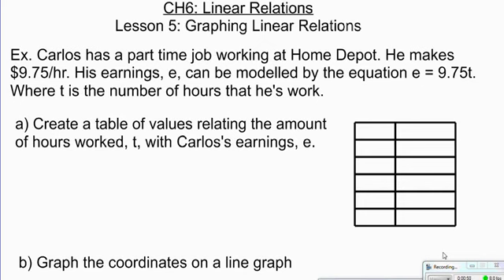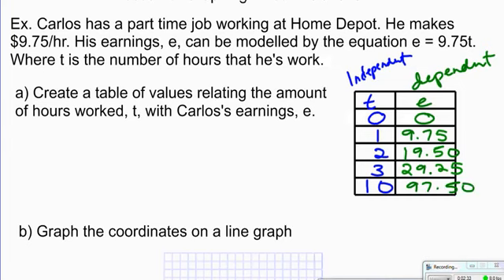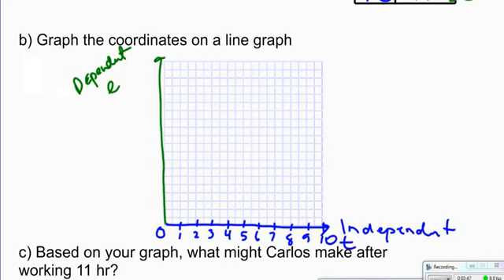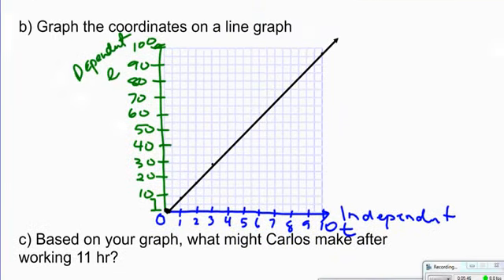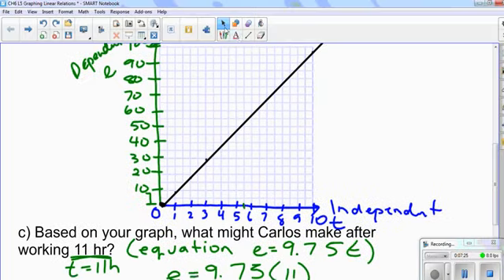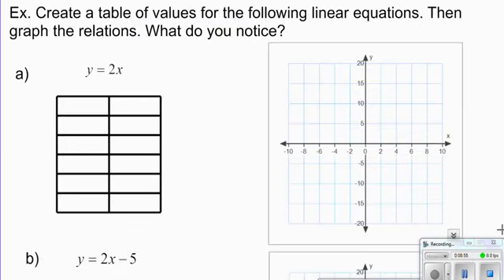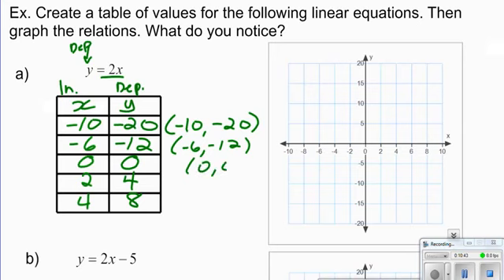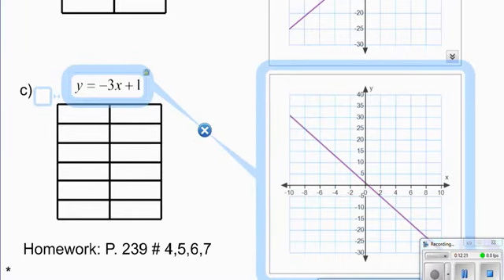CH6 L5 Graphing Linear Relations